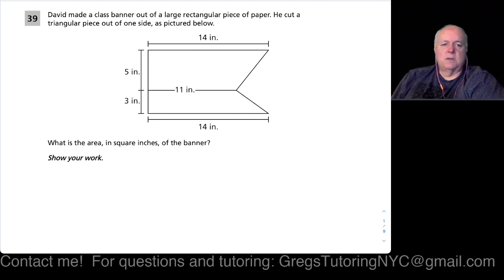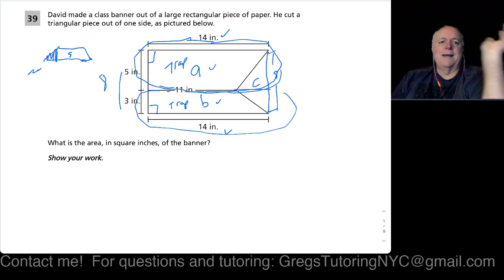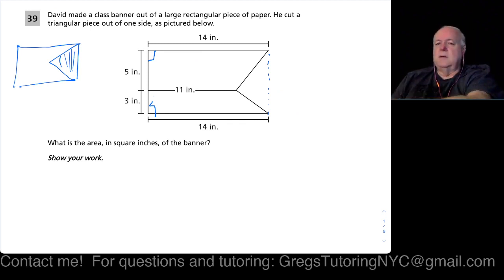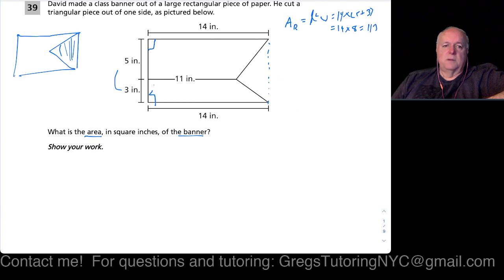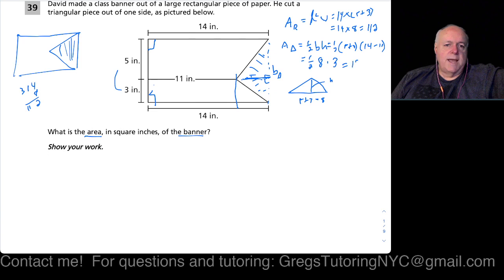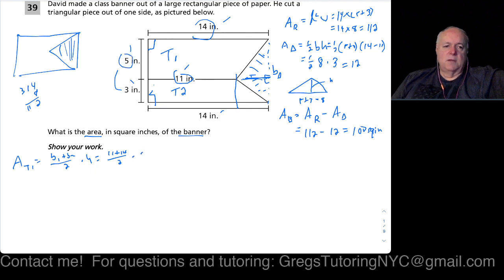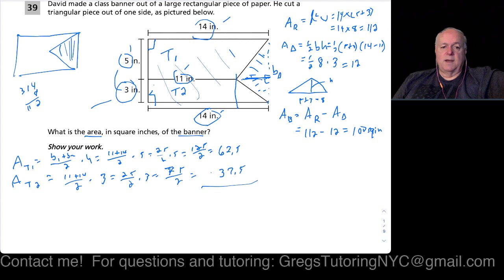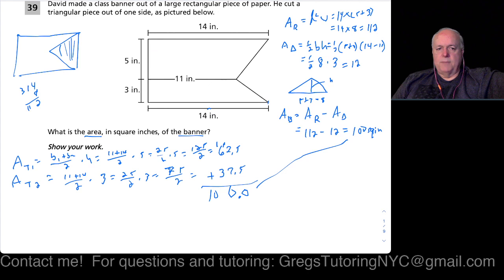Math | Hardest Problems | Show Your Work | Grade 6 Part 5b